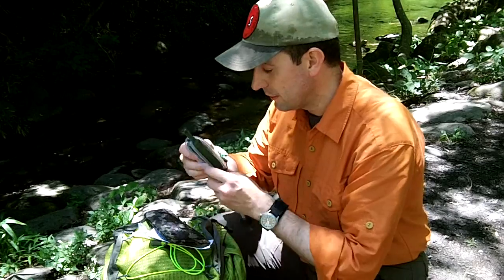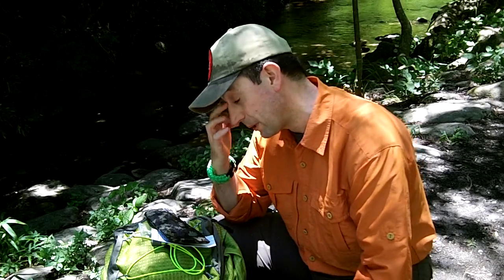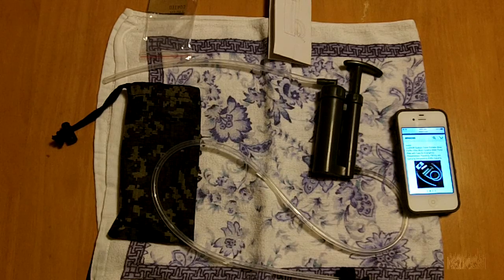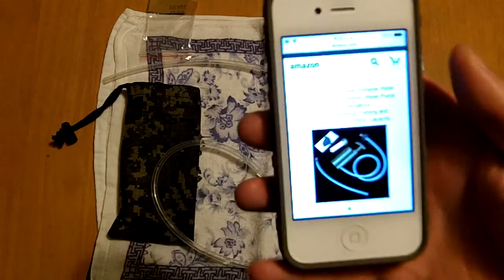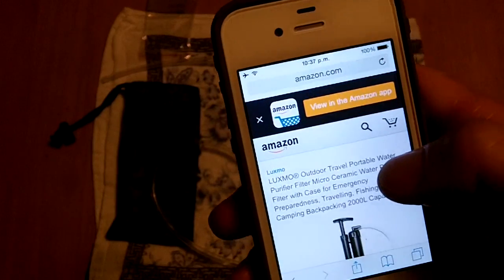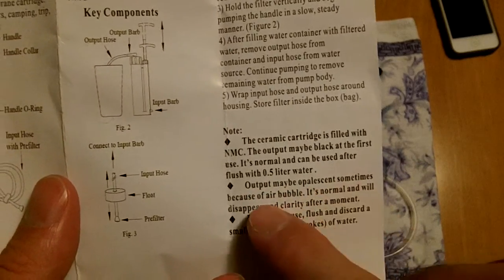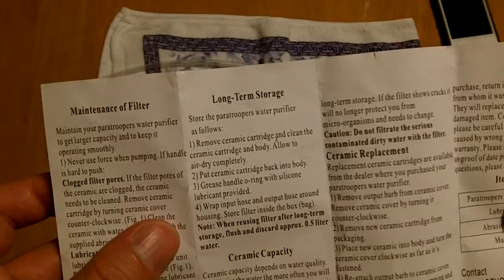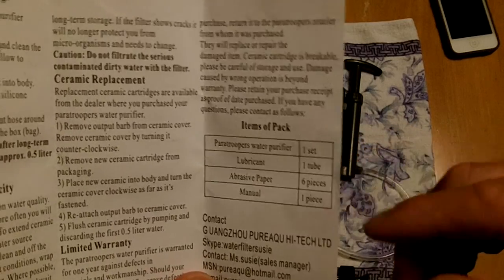Mini Paratrooper Water Filter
The Paratroopers Water Purifier -- the smallest, lightest, and most durable water purifier on earth!

It’s so small and lightweight you can easily carry it in your pocket or purse, backpack or glove box. What’s more, it’s just as effective at purifying water as larger, more expensive units!

    Weighs only 88 grams, just 3.1 ounces. So light you won’t even notice it!

    Removes 100% of harmful water-borne bacteria, including E.coli, Staphylococcus aureus, Salmonella typhi, Vibrio cholerae, and Legionella pneumophila.

    Completely removes suspended contaminants like dust, algae, and organic particles. Crystal clear water!

    Significantly reduces the concentration of heavy metal ions so your filtered water tastes fresh, crisp, and clean.

    Surprisingly fast filtration! Filters one third of a liter of water per minute. Just three minutes fills a full liter bottle.

    Small size... HUGE filtering capacity. Filter up to 2,000 liters of water before replacing the filter.

    Comes in a heavy-duty camouflage pouch with drawstring to protect against accidental damage.